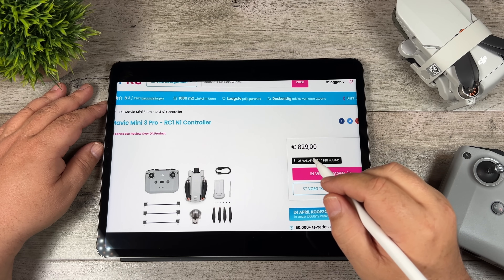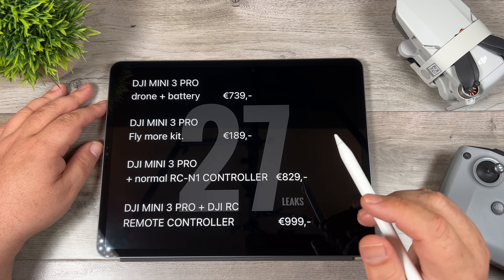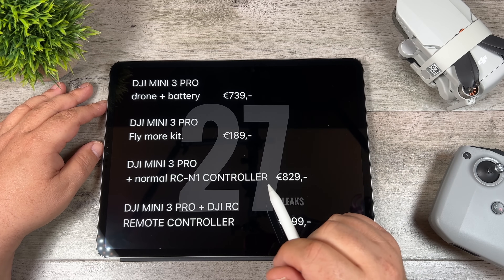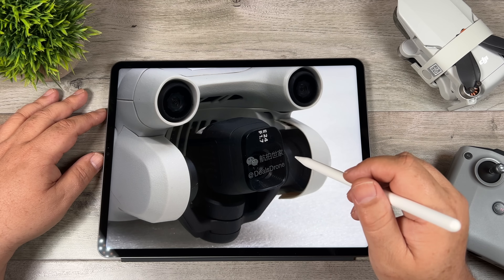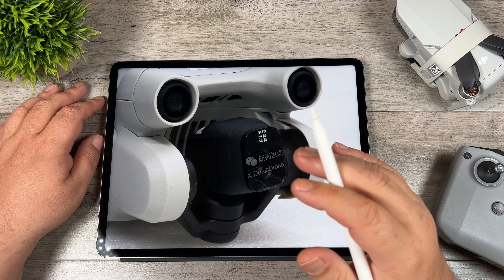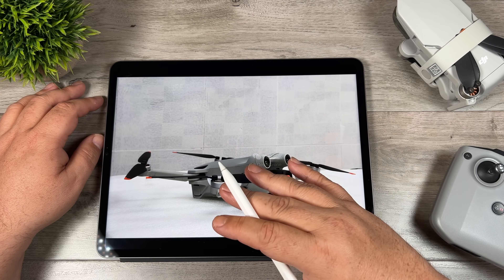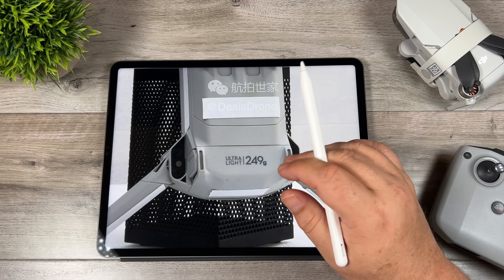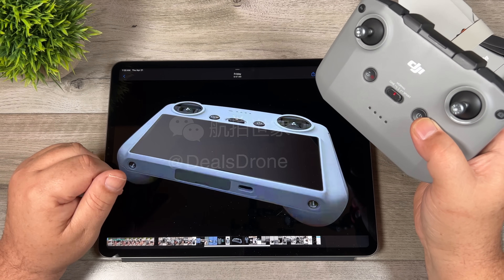DJI Mini 3 Pro Full Spec Leak - 47 Minutes Flight Time?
Yesterday a Dutch retailer "TopRC" prematurely published a listing for the DJI Mini 3 Pro and it gave us most of the specs we have been waiting for. The full specs include:
- 1/1.3" sensor
- HDR
- 48 MP
- Ocusync 3
- D-Cinelike
- 4k-60FPS,
- 34 or 47 Mini Flight Time
- Apas 4.0
- FocusTrack - Tracking/POI/Spotlight
- True Verticle (portrait video)
- Master shots
- Hyperlapse
Essentially the new DJI Mini 3 Pro will be like a miniature Air2S and it will have a fairly hefty price. In the latest leaks for the DJI Mini 3, the rumors are now starting the release date will be May 10th. The most interesting thing we learned is that there will be 2 batteries, a standard battery that will keep the drone under 249g and will provide approx 34 minutes of flight time. There will also be a more powerful battery that will allow for 47 minutes of flight time but will put the drone over 249g.